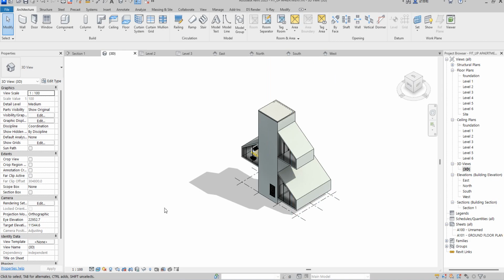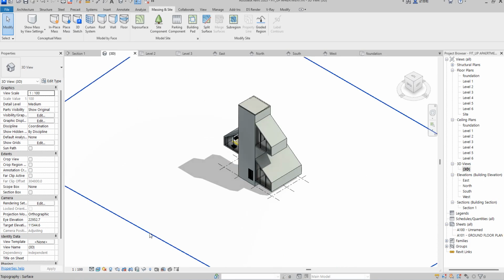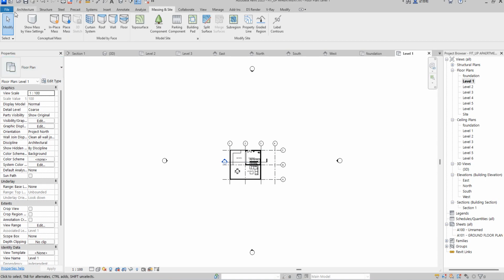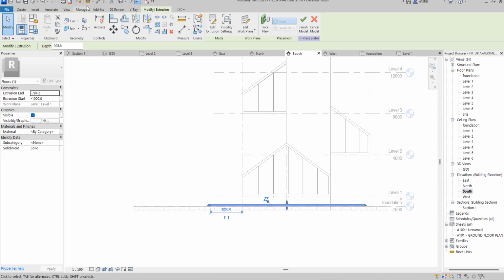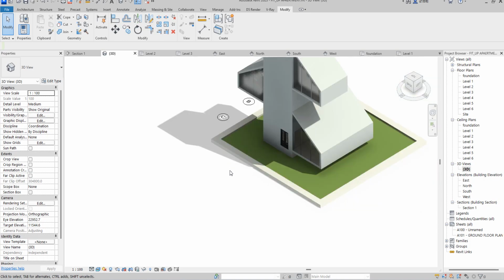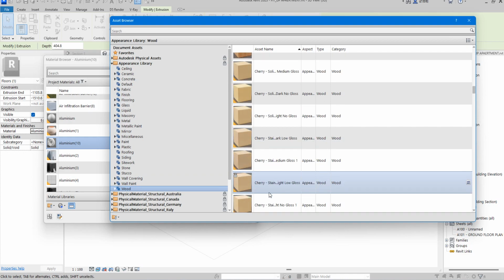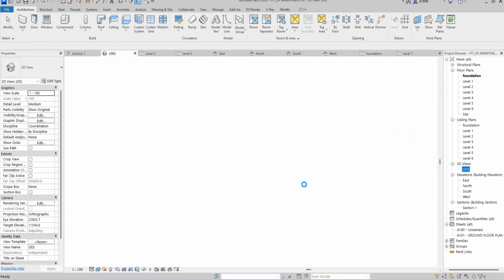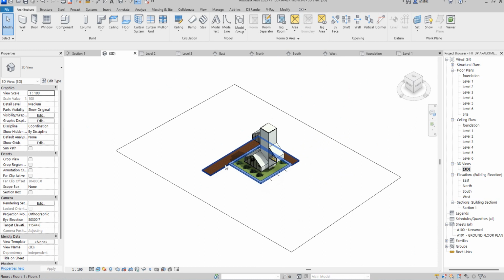REVIT TUTORIAL : 4 HOW TO CREATE THE WET ENVIRONMENT